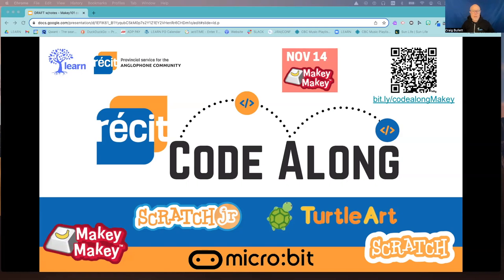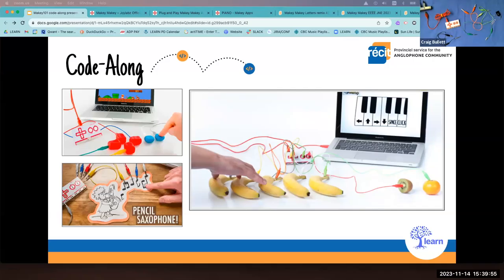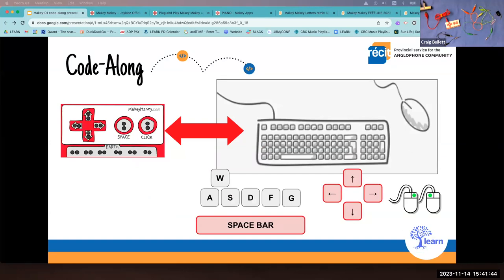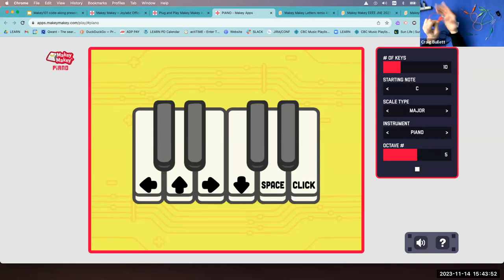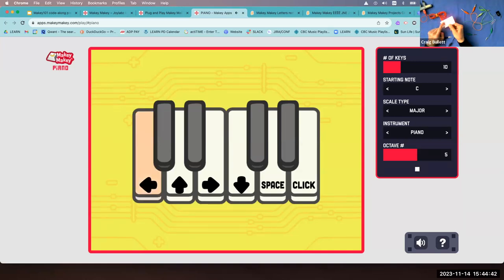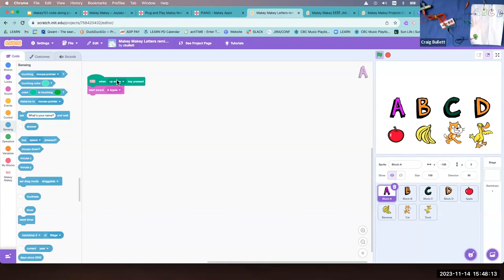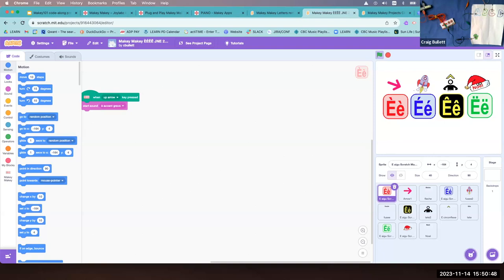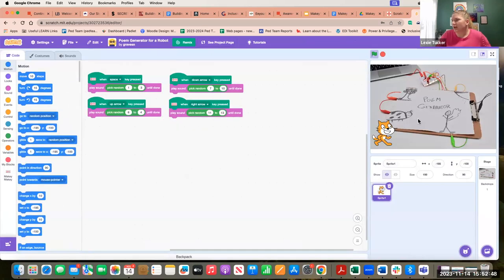Code Along! Makey Makey 101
This video tutorial was hosted by LEARN - RÉCIT Provincial Service for the Anglophone Community. Join us for a Taste of Technology, Code Along! During this webinar, we will introduce you to the Makey Makey microcontroller and walk you through coding activities using Scratch that can easily be integrated into your classroom.

Keep an eye out for more video tutorials on the DCA

LEARN
4190, rue Garand Suite 201